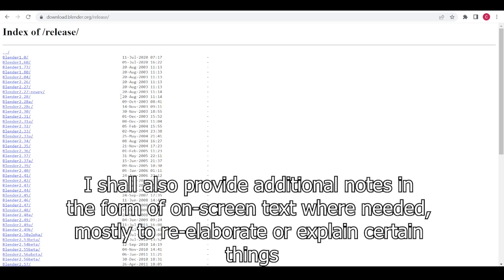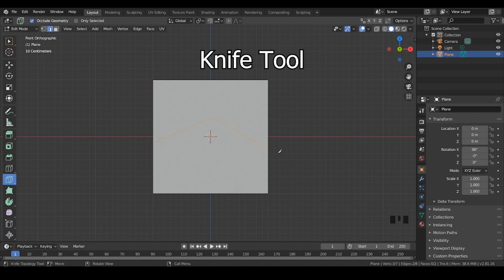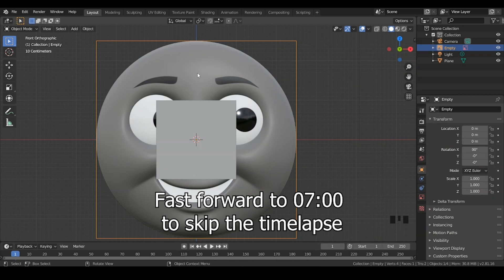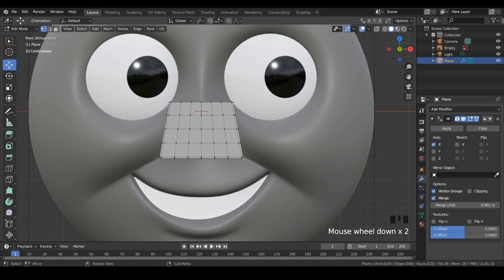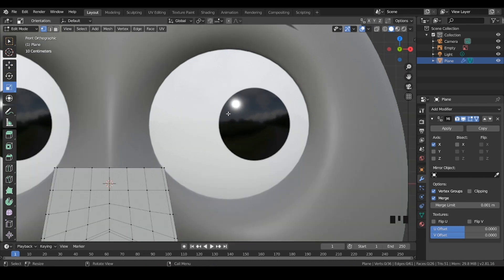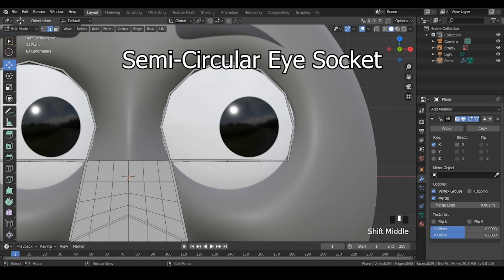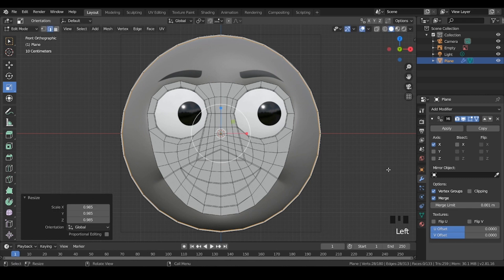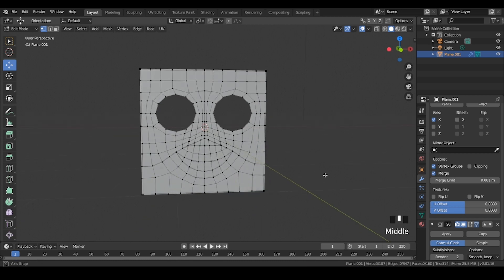Rex's Funky Face Academy - Part 1: Learning the Basics & Toplogy Workflow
This introduction video focuses on explaining the essential controls and hotkeys for beginners to Blender, and explaining/demonstrating a topology style that works for almost any style of face. (Different noses, cheek line shapes, eye socket shapes, etc...)

Remember to use blenderttteface on Twitter to show me your progress or ask any questions!

- Consultants -

- Emotional Support -

s0menerd
(doesn't have a twitter account)

- Segments -

0:00 - Installing Blender
0:44 - Explaining the Controls
0:52 - Camera Positioning
0:58 - Click Selection
1:01 - Deleting
1:06 - Add Menu
1:21 - Rotate Tool
1:38 - Orthographic Viewpoints
1:44 - Edit Mode
1:55 - Vertex, Edge & Face Selection
2:04 - Loop Cutting
2:17 - Knife Tool
2:35 - Box Selection
2:40 - Move Tool
2:46 - Shift Selection
2:51 - Ctrl Selection
2:59 - Merge Menu
3:11 - Modifier Properties
3:20 - Mirror Modifier
3:36 - Subdivision Modifier
3:52 - Speedmodelling Demonstration
7:00 - Beginning of Topology Explanation
7:57 - Murdoch/Arthur-Styled Nose
8:26 - Thomas/James-Styled Nose
8:59 - Henry/Gordon-Styled Nose
9:21 - "Realistic" Nose
10:10 - Edward/Duck-Styled Nose
10:42 - Duke/Smudger-Styled Nose
11:17 - Oliver-Styled Nose
12:10 - Rest of Topology Explanation
16:42 - Square Face Example

FUCK FUCK FUCK FUCK FUCK (don't mind this its to avoid the youtube kids thing)